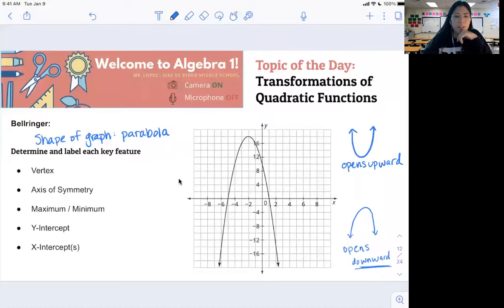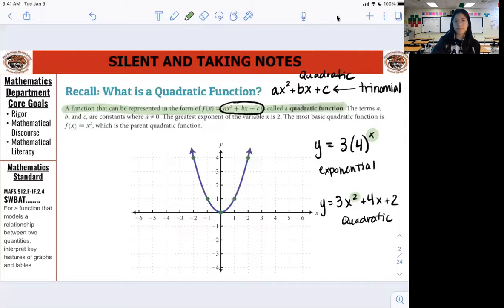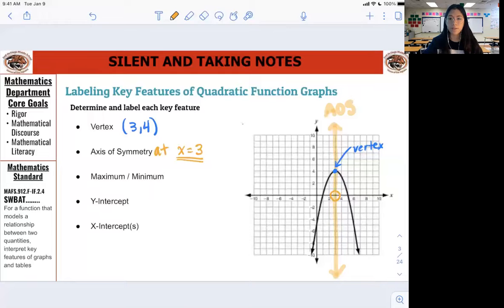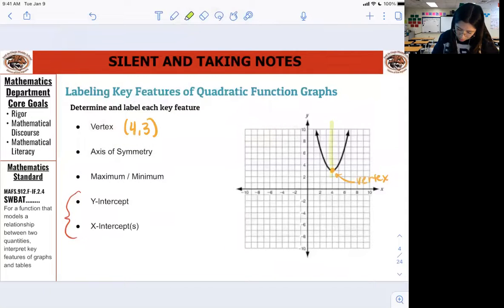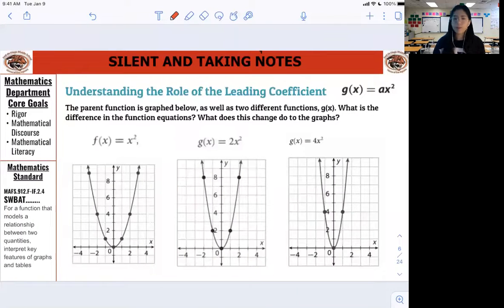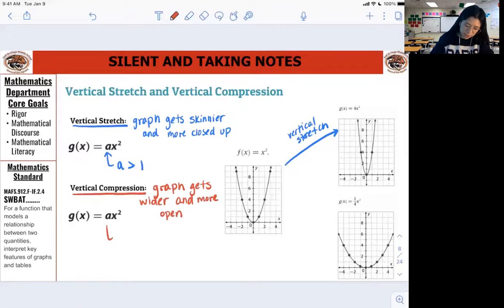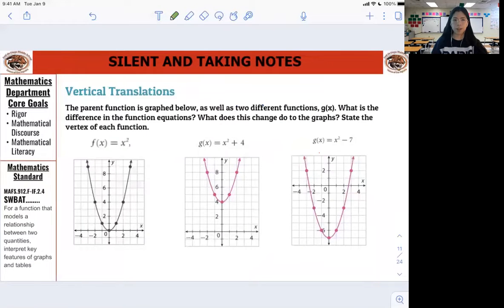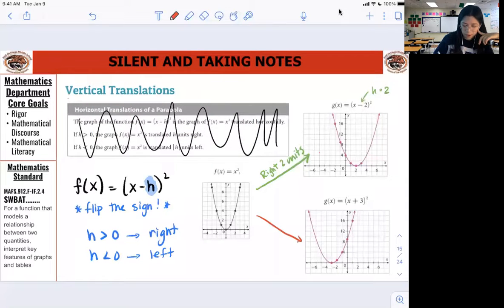March 16th: Transformations of Quadratic Functions